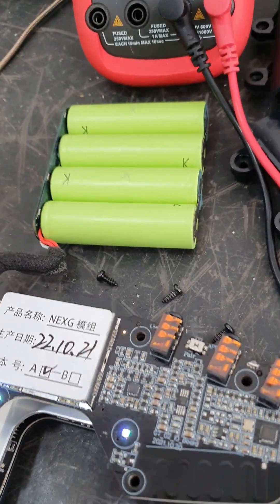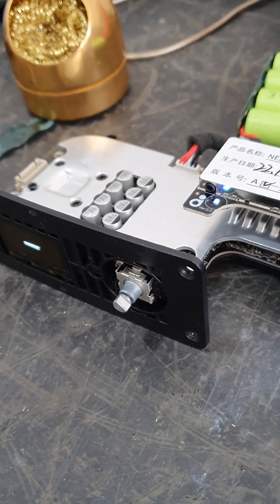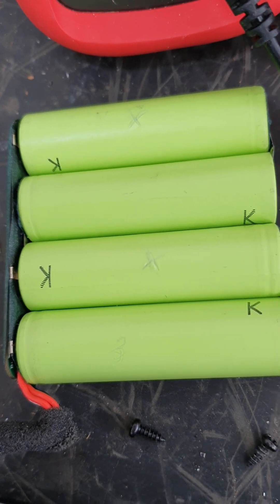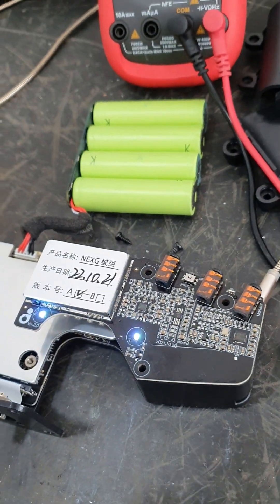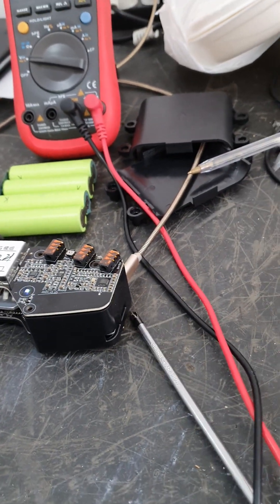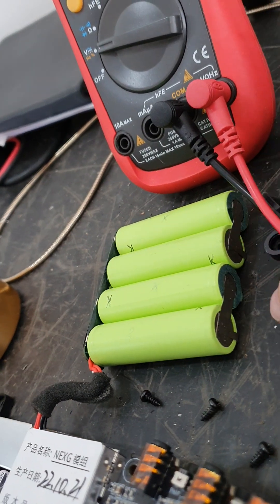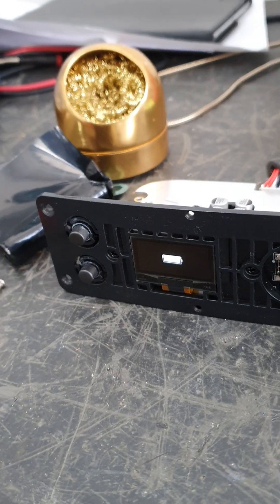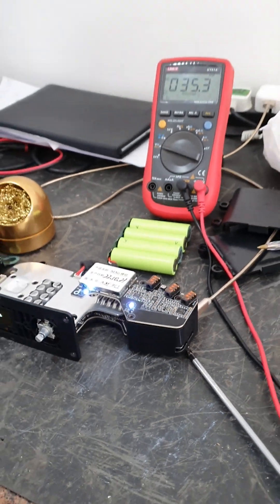Rebalanced LI Battery Pack for NEXG Silent Guitar using Bench PSU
⚠️  Warning! Extreme care should be taken when charging Lithium Iron batteries, as they can explode or release poisonous gasses. Follow this guide at your OWN risk!